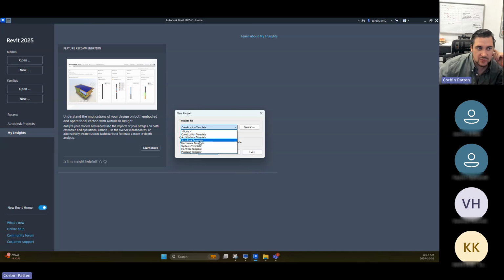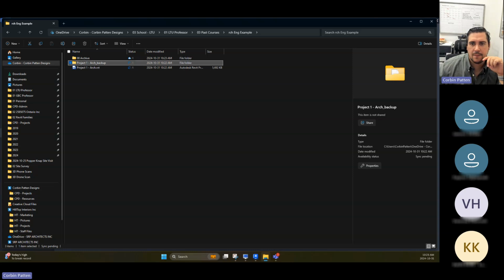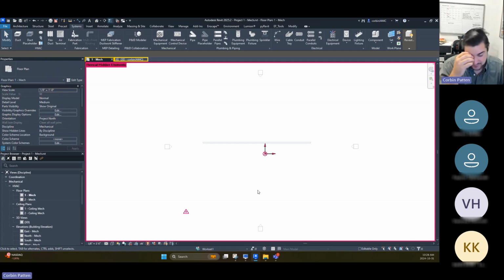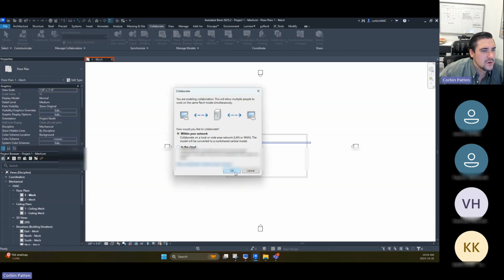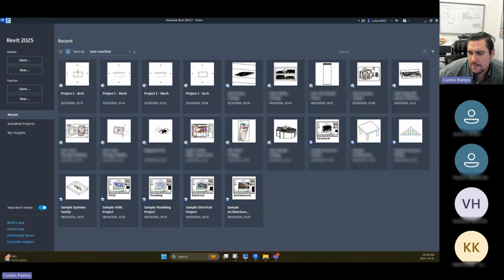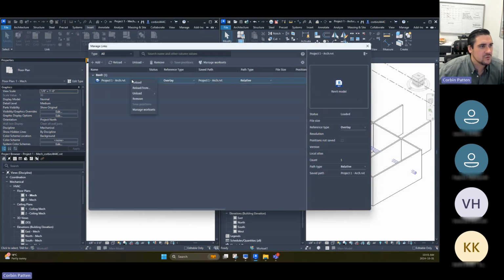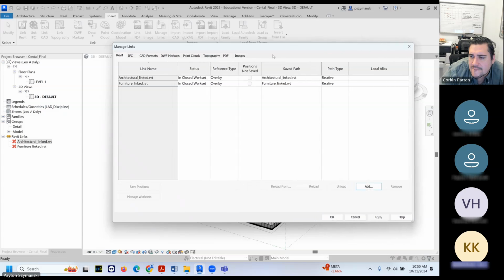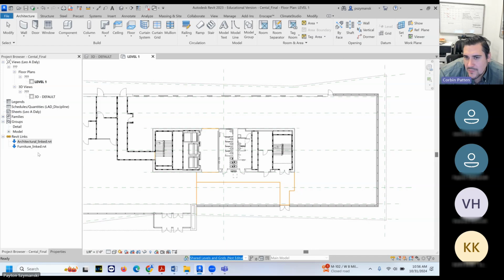Create Central Files for Architects and Engineers — Revit